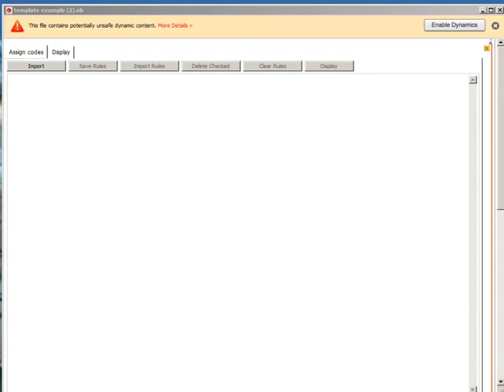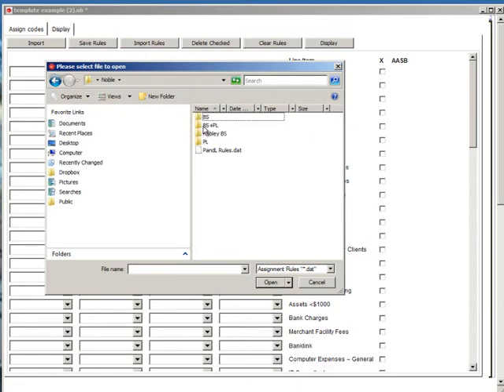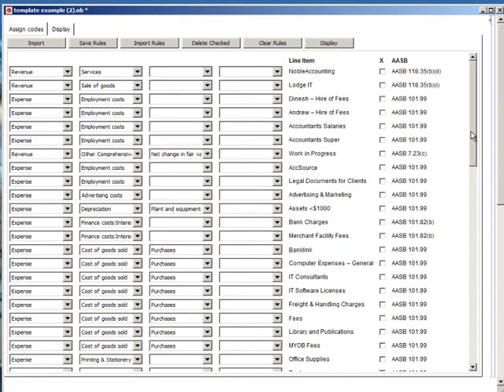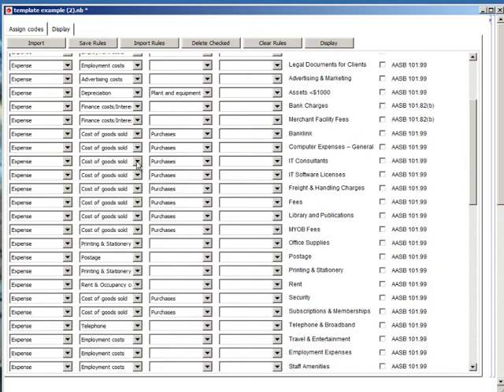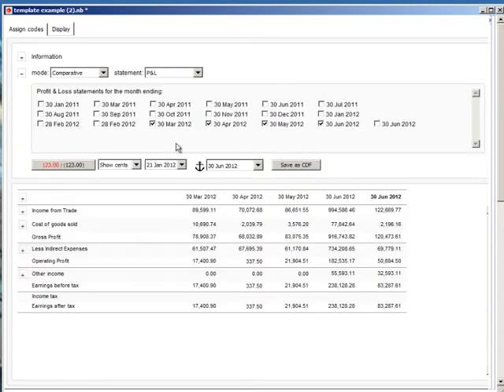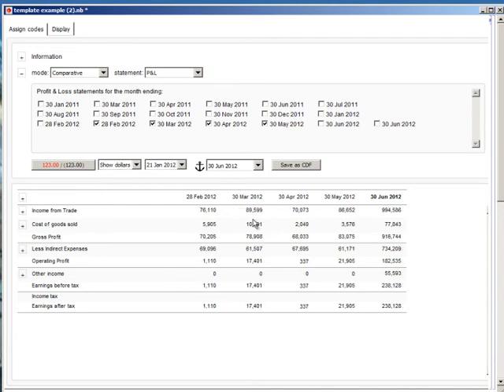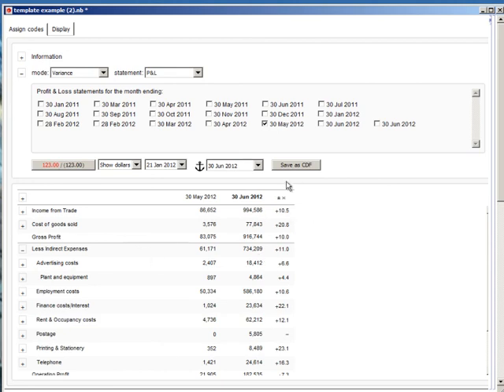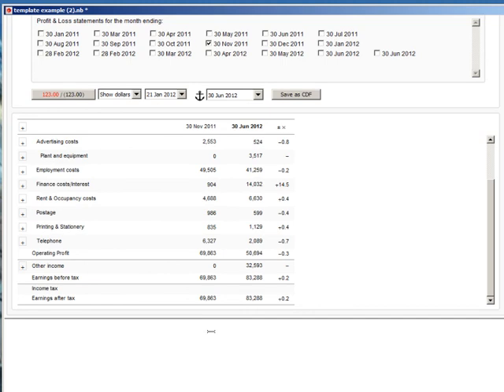Demo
Video created: 12 September 2012